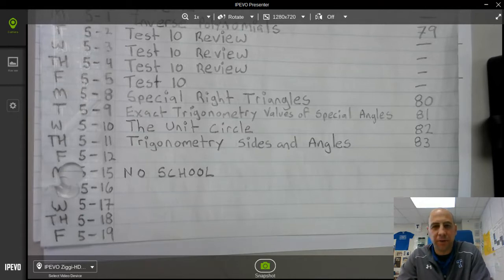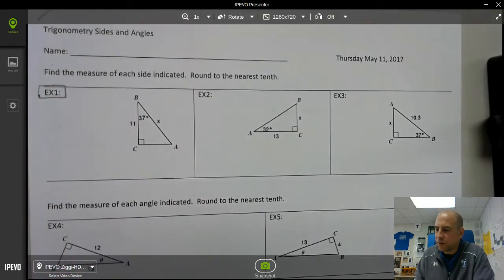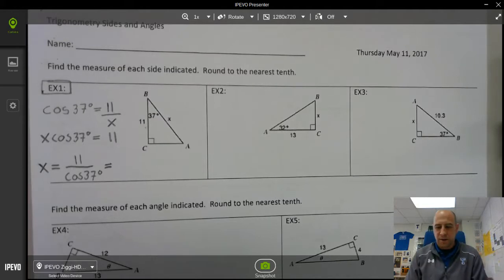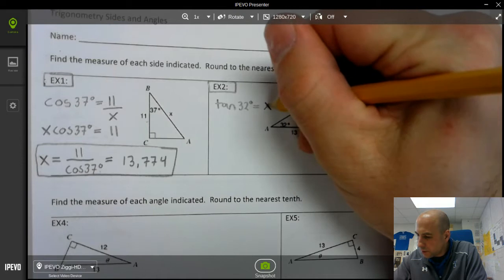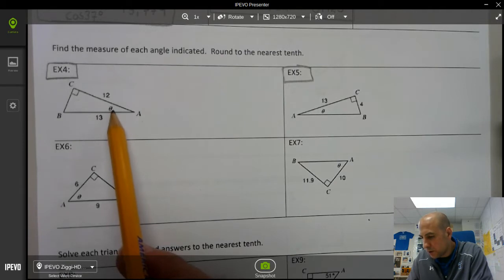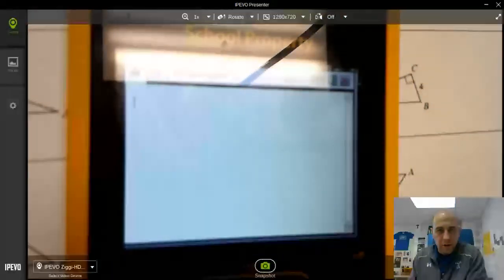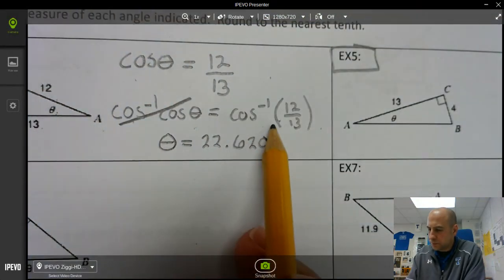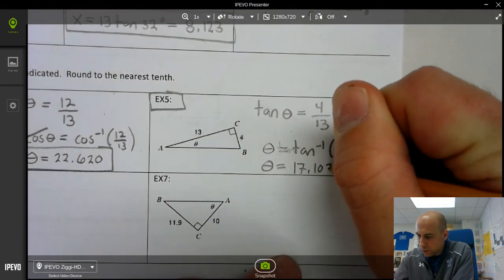5 11 17 Thursday Trigonometry Sides and Angles